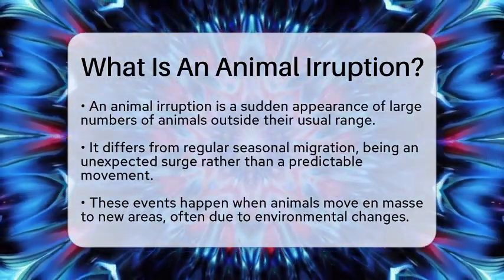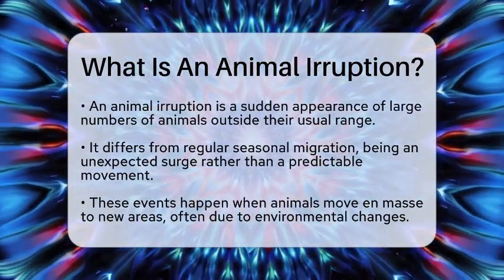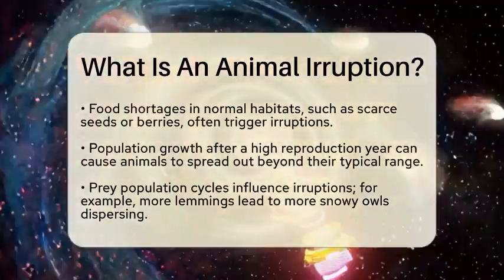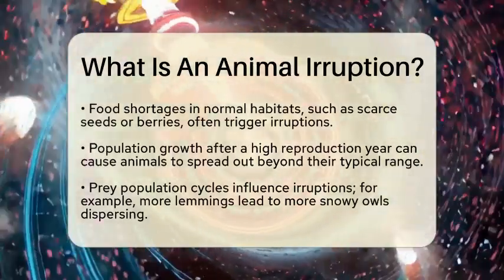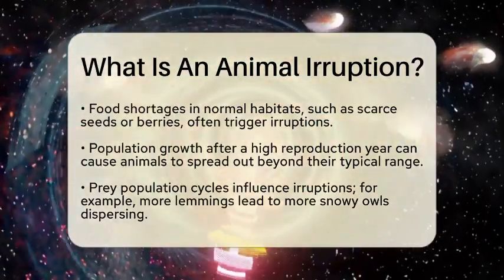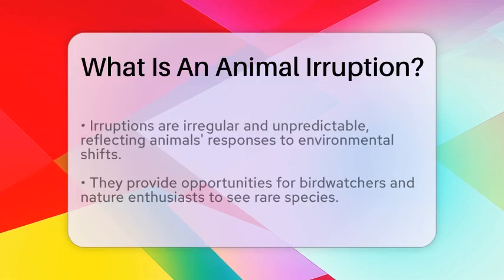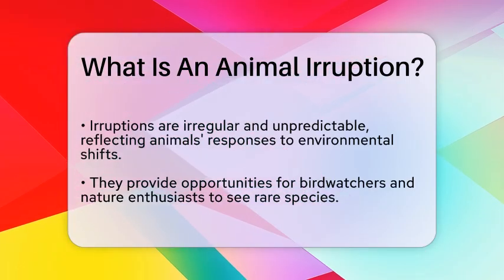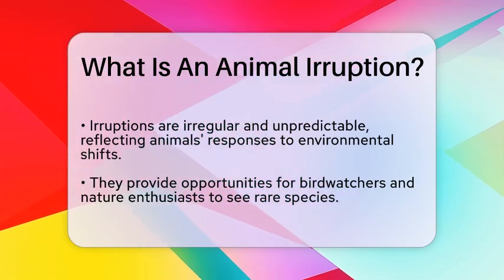What Is An Animal Irruption? - The Everyday Why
What Is An Animal Irruption? Have you ever wondered why certain animals suddenly appear in unexpected places? In this engaging video, we'll explore the fascinating phenomenon known as animal irruption. You'll learn what causes these surprising gatherings of wildlife outside their typical ranges and how environmental factors like food shortages, population growth, and prey cycles influence these events. We’ll discuss examples involving birds like Pine Siskins and Common Redpolls, as well as predators such as snowy owls, to illustrate how animals respond to changing conditions. Discover how irruptions are irregular and unpredictable, offering a glimpse into the adaptability and resilience of animal populations. These occurrences not only excite nature enthusiasts and birdwatchers but also provide valuable information for scientists monitoring ecological shifts. Additionally, we’ll look at how these events can temporarily impact local ecosystems and even human activities like farming and wildlife observation. Understanding animal irruptions helps us appreciate the dynamic relationship between animals and their environment, reminding us of nature’s constant motion and ability to adjust to change. Whether you're an avid wildlife lover or simply curious about the natural world, this video offers an insightful look into one of nature’s intriguing behaviors.

🔗H

About Us: Welcome to The Everyday Why, your go-to destination for satisfying curiosity and unraveling the mysteries of everyday life. This channel dives into popular why questions, offering engaging explainers on a range of topics, including human behavior, nature, science, and society. Whether you're looking for fun facts, trivia answers, or want to indulge your curiosity, our informative videos are designed for lifelong learners of all ages.